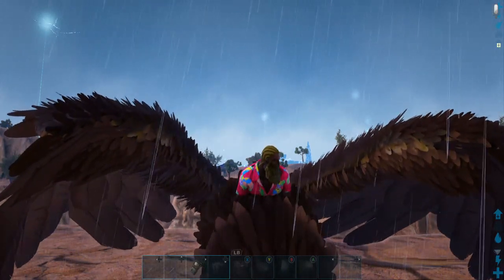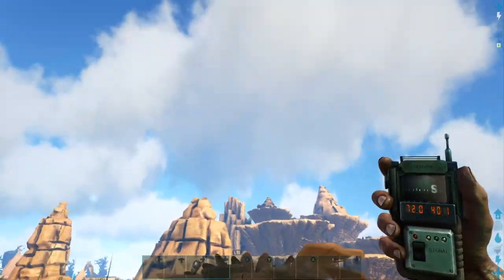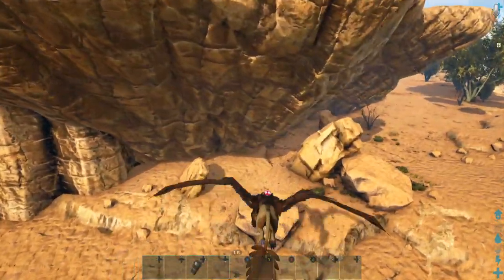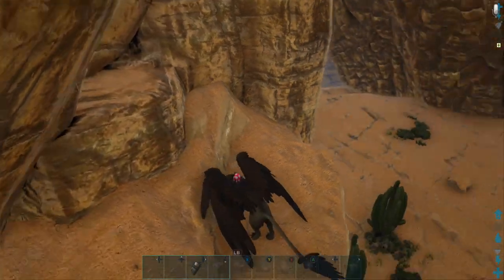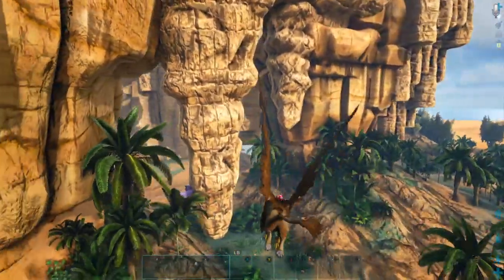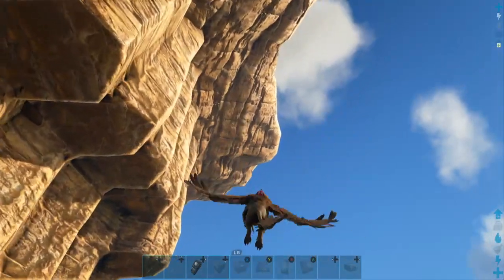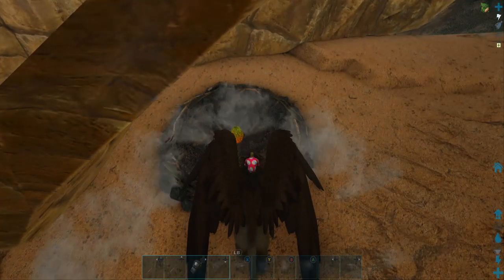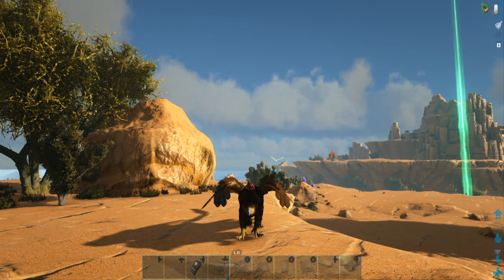Where to find Wyvern eggs on Crystal Isles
Where to find Wyvern eggs on the Crystal Isles map